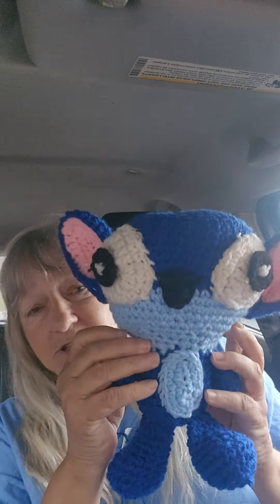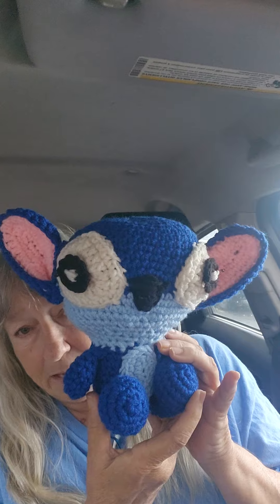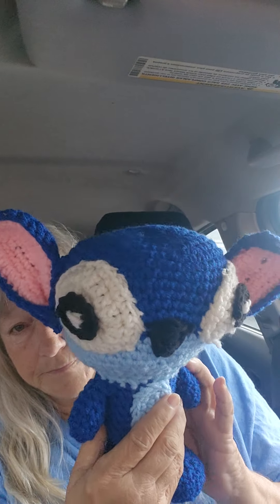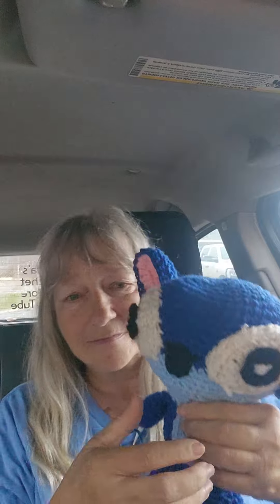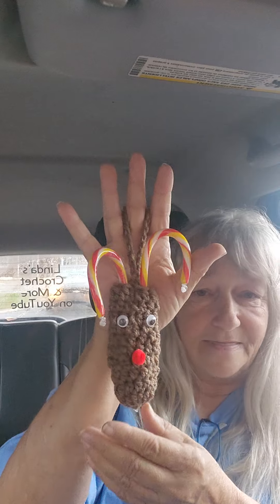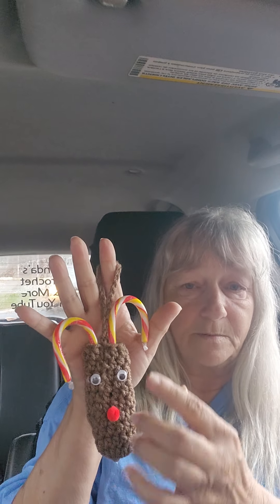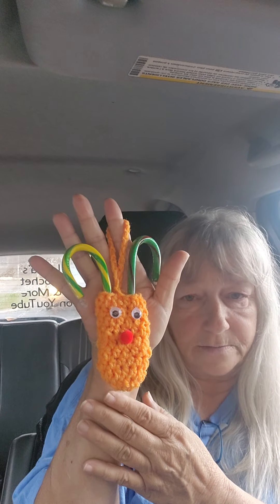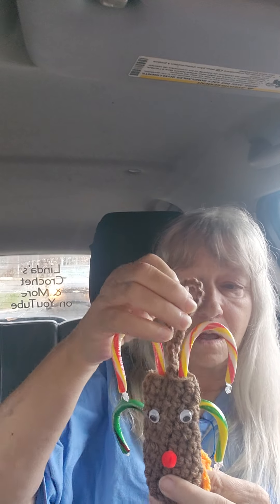what cha working on thursday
Linda waddell
829 Volkswagen rd
Olar south Carolina 29843